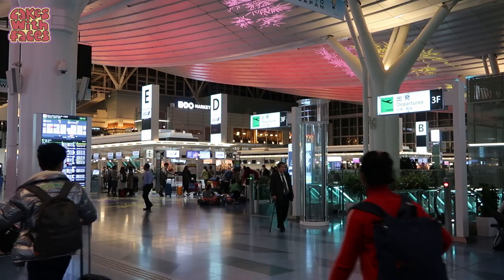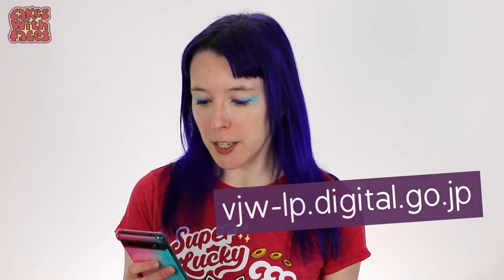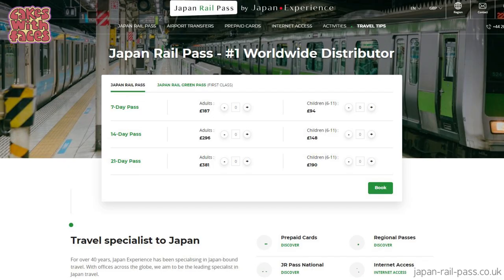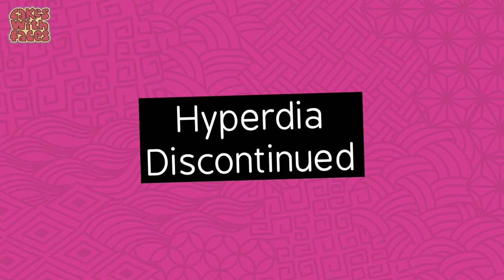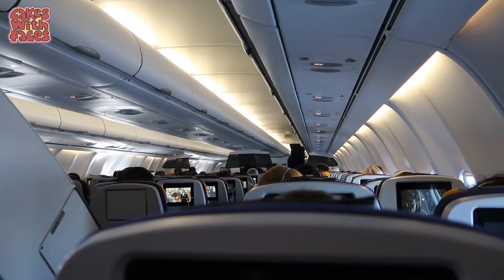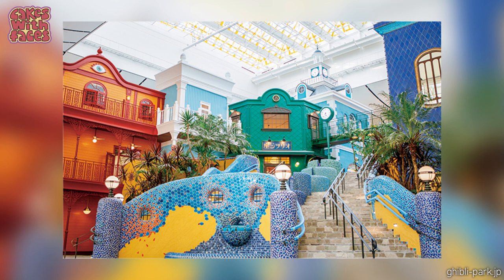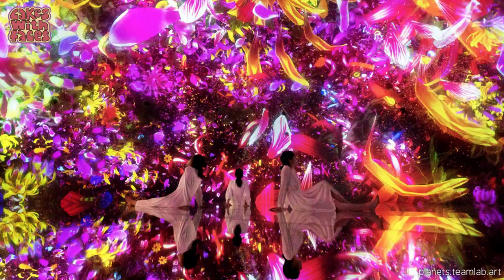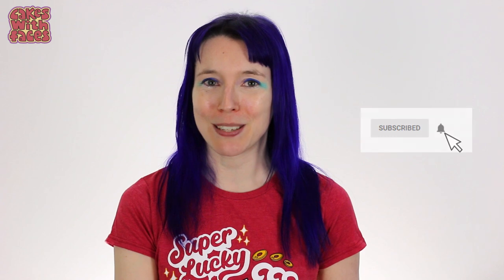What you need to know for Going to Japan in 2023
Here's what you need to know if you're going to Japan in 2023! Updates, what's changed since before 2020 and new things to do in Tokyo and beyond.

A round-up of the current entry requirements for Japan, including Visit Japan Web, and other things that are different since you last went. Including changes to the Japan Rail Pass, luggage on the bullet train and whether you still need cash in Japan. Plus the highlights from my Japan News series - the most popular new attractions that have opened recently in Japan, including how to get a pass for Super Nintendo World, how to get tickets for the new Studio Ghibli Park near Nagoya and new attractions in Tokyo.

00:00 Intro
00:47 Entry requirements
01:42 Visit Japan Web
02:31 JR Pass updates
04:23 Automatic ticket gates
05:07 Luggage on the shinkansen
06:02 Hyperdia
06:57 Cash vs cards
07:17 Face masks
08:21 Cherry blossoms
09:43 Studio Ghibli Park
10:35 Super Nintendo World
11:17 Teamlab Borderless
12:20 Largest anime store
12:54 Largest sushi bar
13:16 Olympic Stadium tour
13:30 Small Worlds Tokyo

* CAKES WITH FACES MERCH (international shipping)

Music made using Jukedeck.